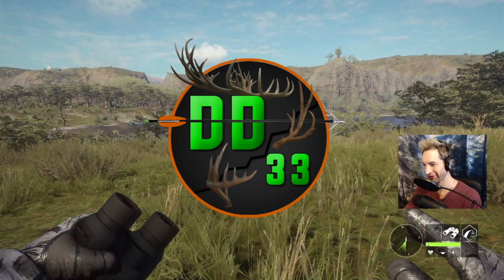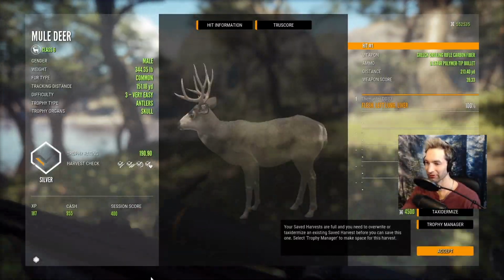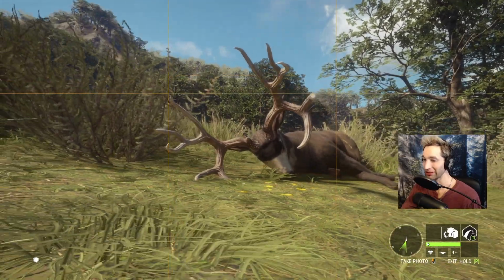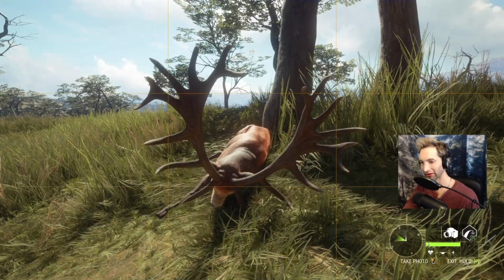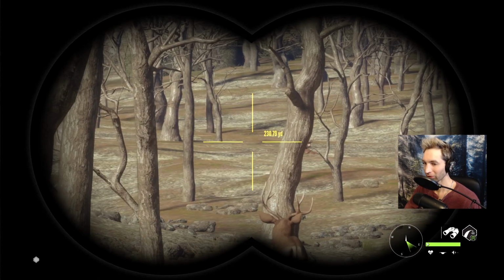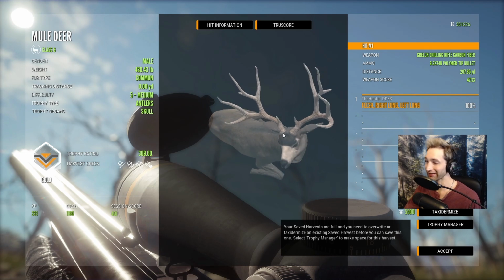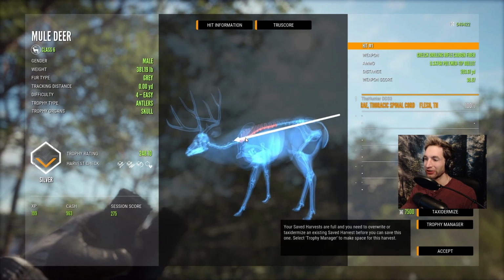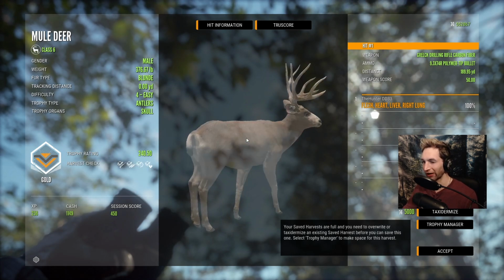Biggest Mule Deer with The 9.3 Drilling Rifle! Call Of The Wild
GRAPHICS CARD: NVIDIA GEFORCE 2060 RTX Super